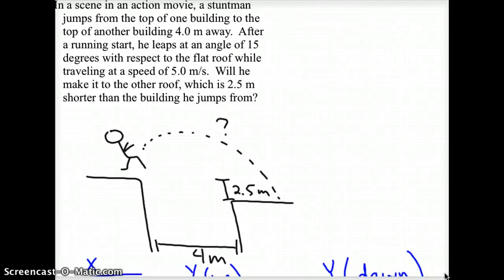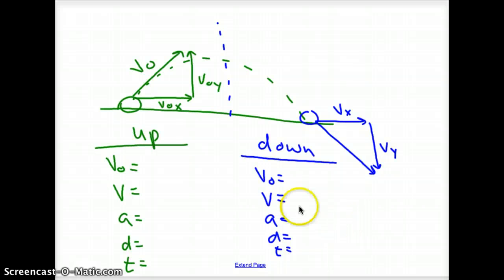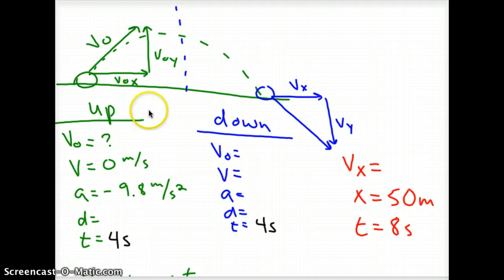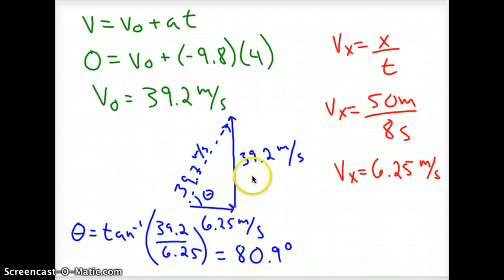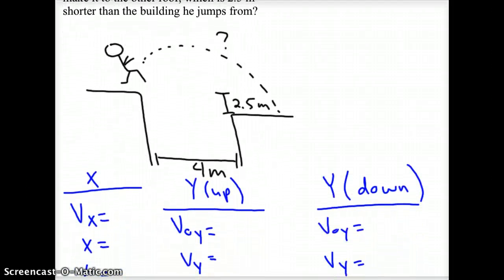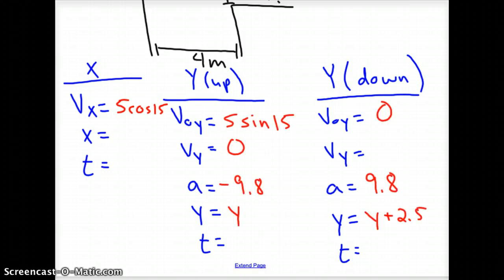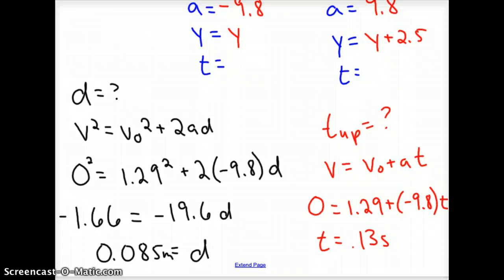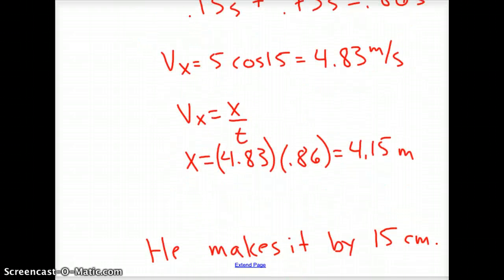Full Parabola and Uneven Parabola 2-D Kinematics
Two other samples of projectile motion.